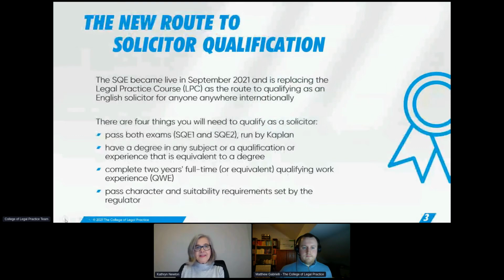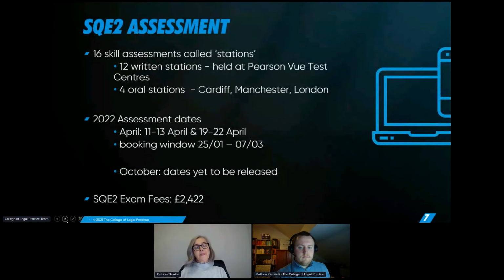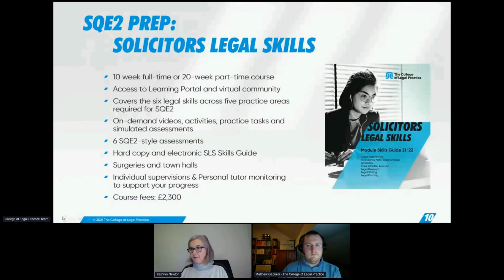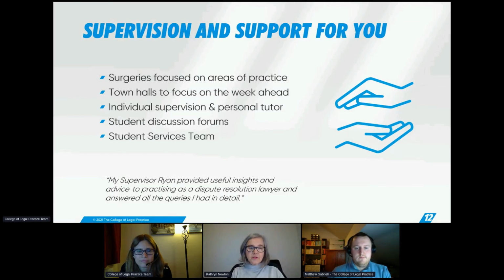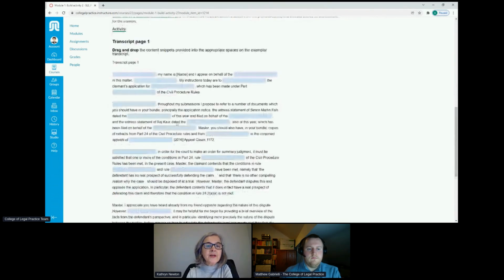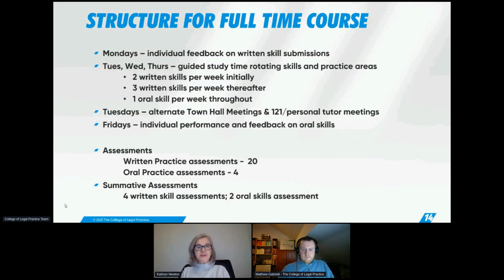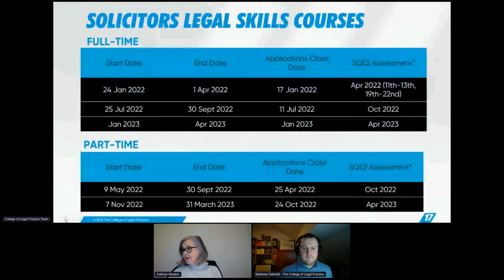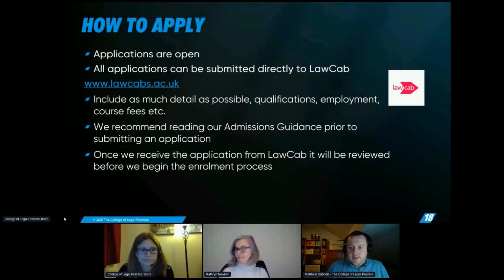Webinar on the College's SQE2 Preparation Course January 2022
This webinar gives you background information on the College's SQE2 Preparation Course, including the structure, a sample of the learning and information on how to apply.